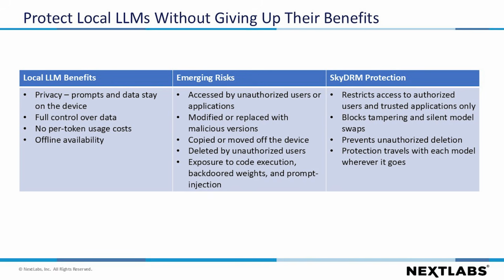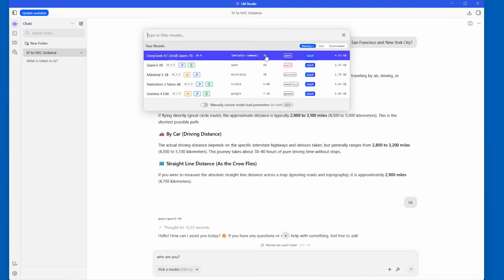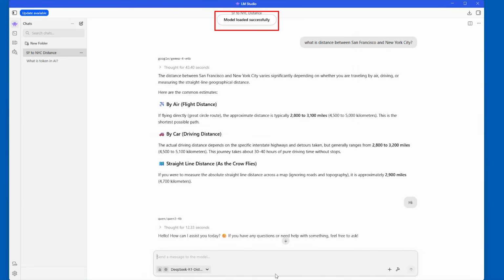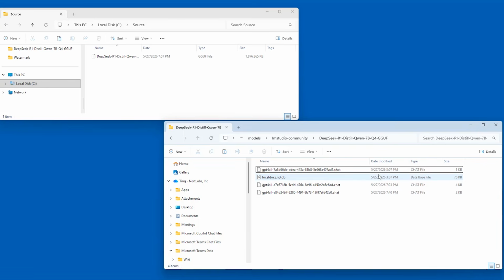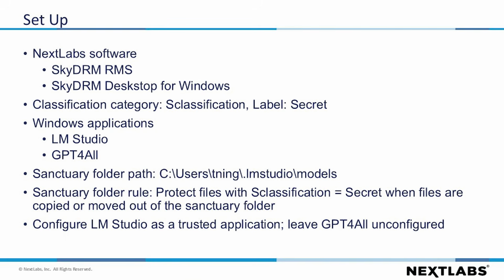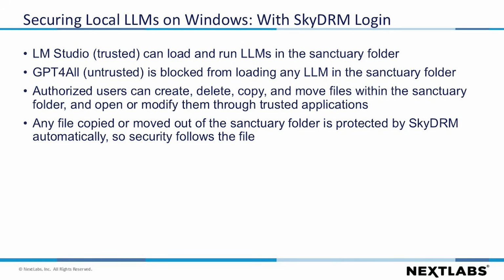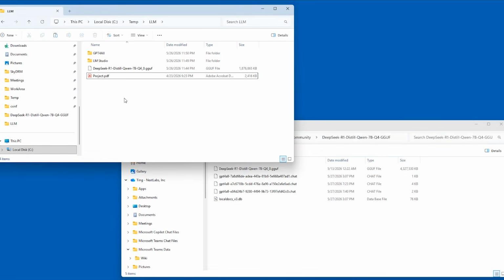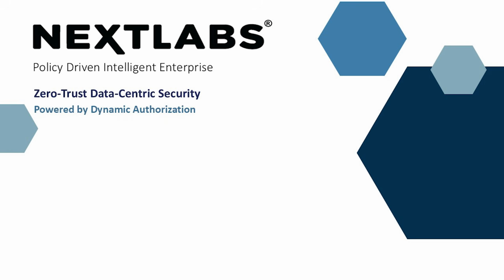Securing Large Language Models (LLMs) Locally with SkyDRM | NextLabs Digital Rights Management (DRM)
Running large language models (LLMs) locally offers privacy, greater control over data, offline access, and no per-token usage costs—but it also introduces new security risks. Without protection, local LLM files can be accessed by unauthorized applications, modified or replaced with malicious versions, copied off the device, or deleted. These risks can expose organizations to backdoored models, code execution, prompt-injection attacks, and other threats.

In this demo, see how SkyDRM, NextLabs’ Enterprise Digital Rights Management (E-DRM), protects local LLMs running on Windows.

Powered by a Zero Trust unified policy server and patented Dynamic Authorization policy engine, SkyDRM restricts model access to authorized users and trusted applications, while protection travels with the model wherever it goes. Watch the demo to see how SkyDRM helps secure local LLMs and reduce the risks of unauthorized access, modification, replacement, copying, and deletion.

0:00 Introduction
0:36 Protect Local LLMs Without Giving Up Their Benefits
1:33 Risks of Running LLMs Locally
2:13 Demo on the risks of running LLMs locally
7:37 Demo Set Up on Securing Local LLMs on Windows with SkyDRM
9:32 Demo on Securing Local LLMs on Windows without SkyDRM Login
11:20 Demo on Securing Local LLMs on Windows with SkyDRM Login
15:26 Conclusion

Why NextLabs?
NextLabs is a proven industry innovator and leader with 80+ patents awarded and another 30+ pending in dynamic authorization and ABAC. NextLabs solutions have been validated by industry leaders and analysts such as SAP, Microsoft, NIST, and Gartner. Comprehensiveness and performance of the NextLabs portfolio is unique in the industry.